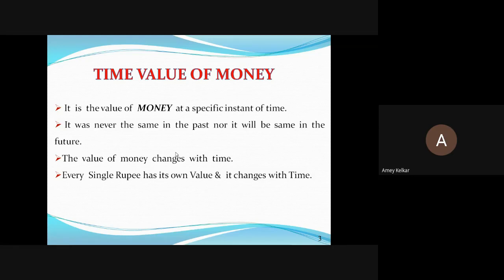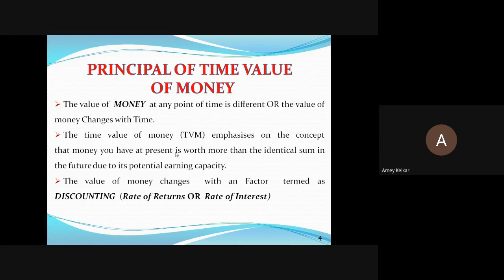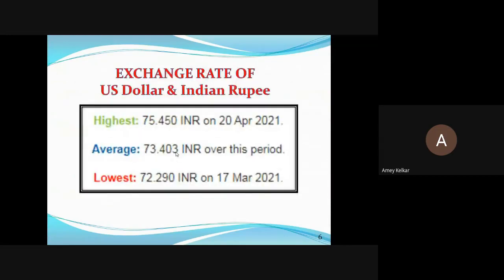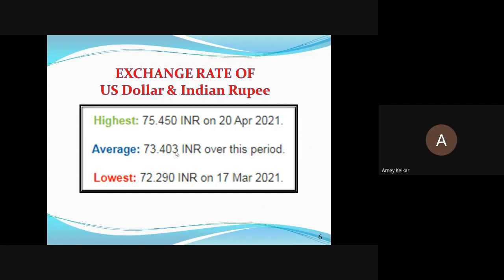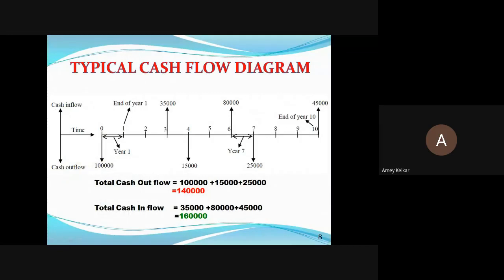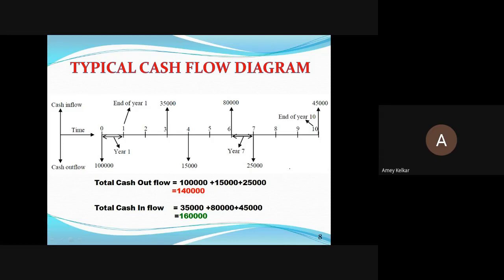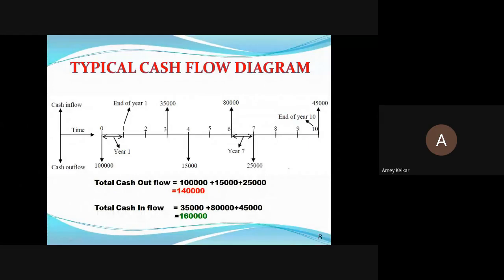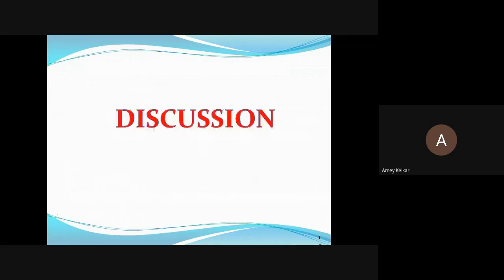20CCT21 TIME VALUE OF MONEY